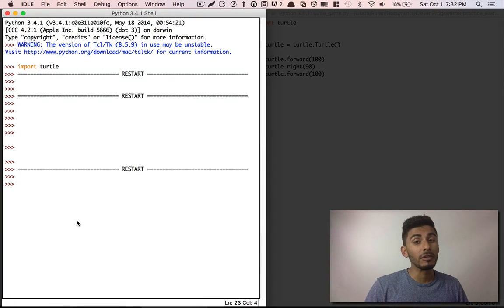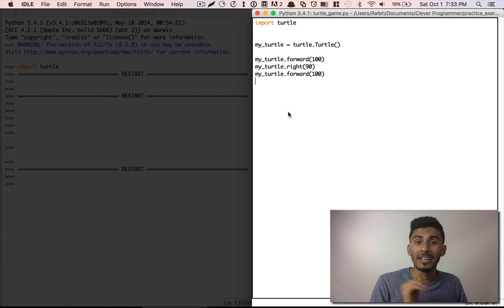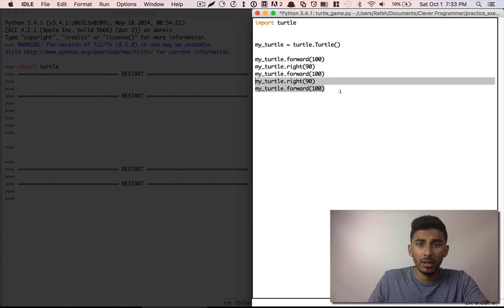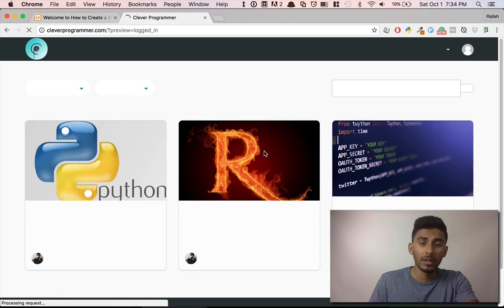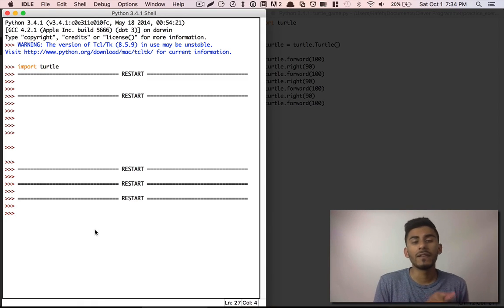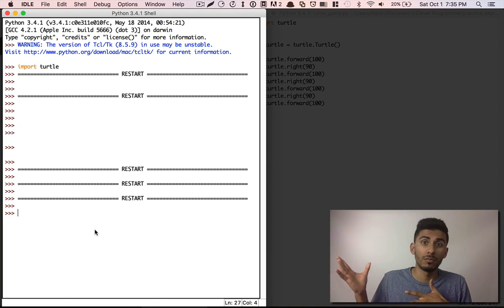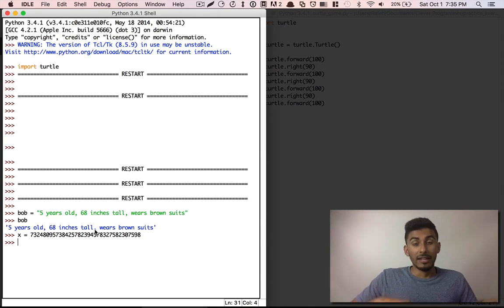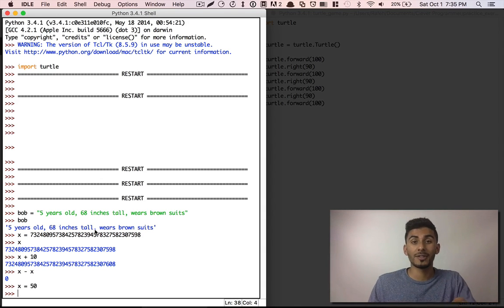Learn Python Programming - 5 - Variables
We will discover what are variables in this video. How is data stored into variables and then how you can retrieve it later for easier access. We will look at all this through a visualization using the Turtle library from Python. ...